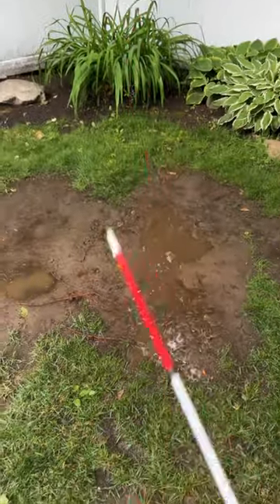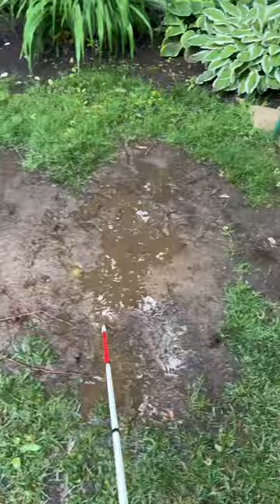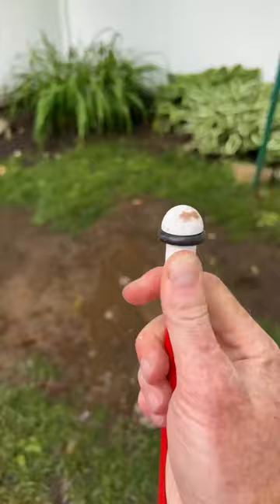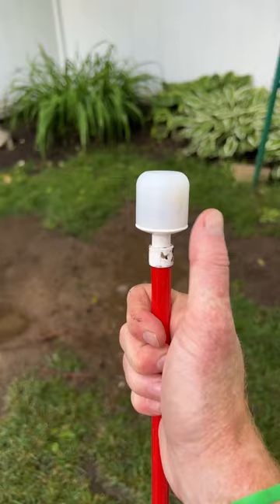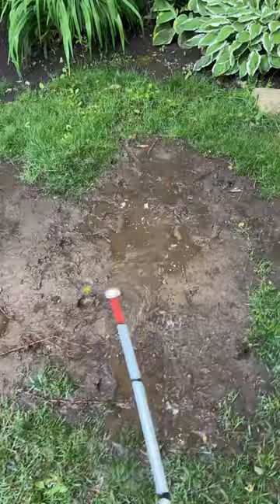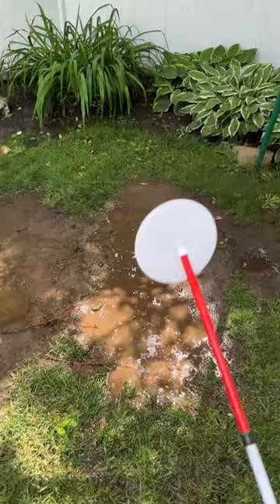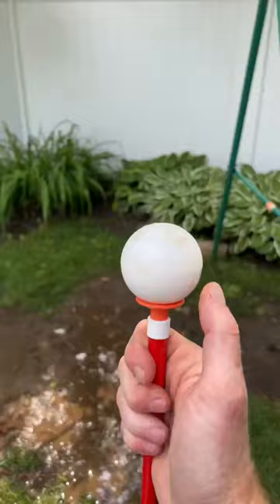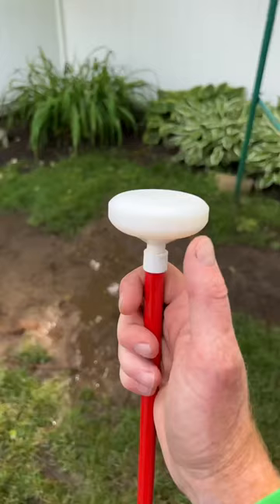Different Cane 🦯 Tips & Mud…least favorite to favorite